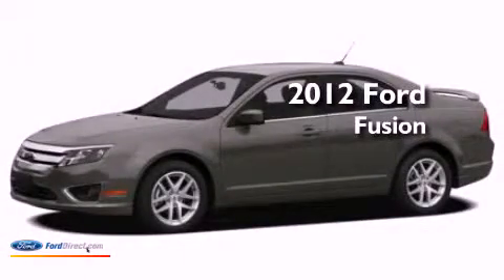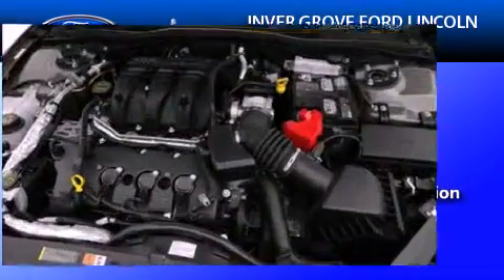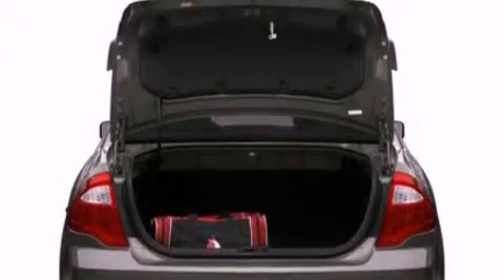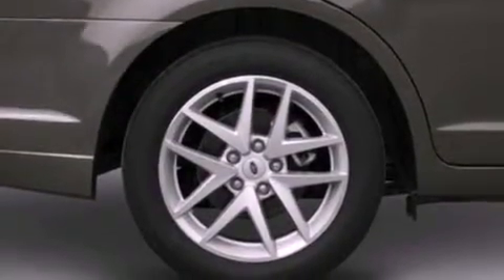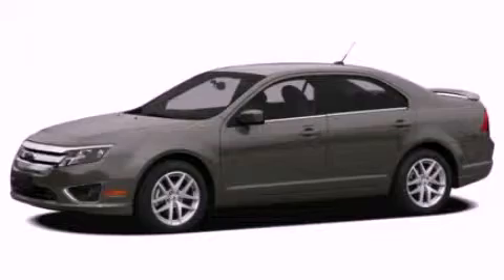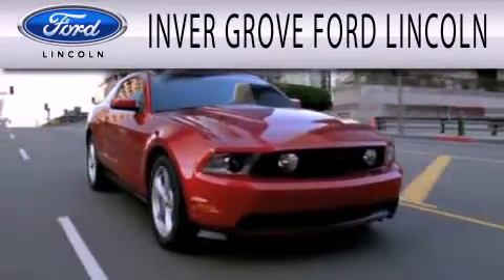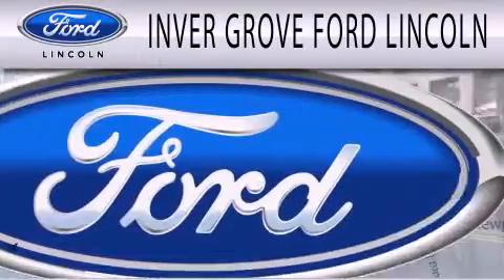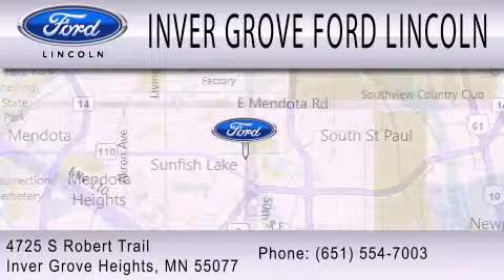2012 FORD FUSION Inver Grove Heights MN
Year : 2012
 Make : FORD
 Model : FUSION
 Engine : 3.0L V6 24V MPFI DOHC FLEXIBLE FUEL
 Trans . : 6-SPEED AUTOMATIC WITH AUTO-SHIFT
 Exterior : TUXEDO BLACK
 Miles : 10

 Stock : 249385